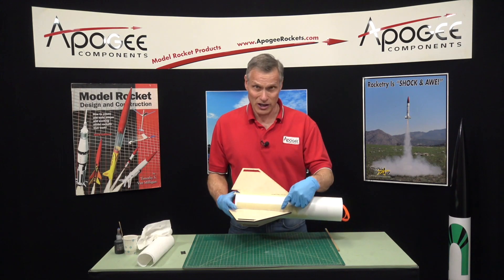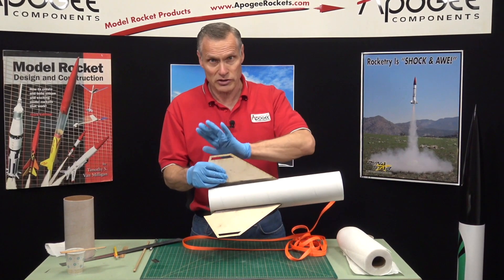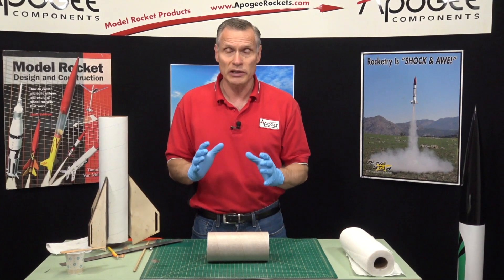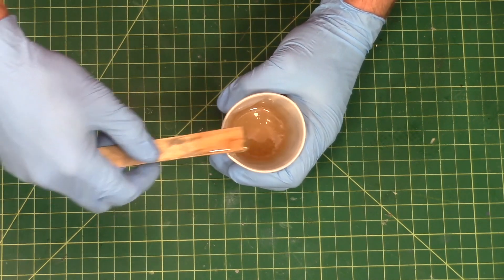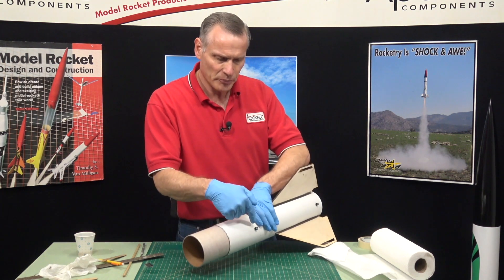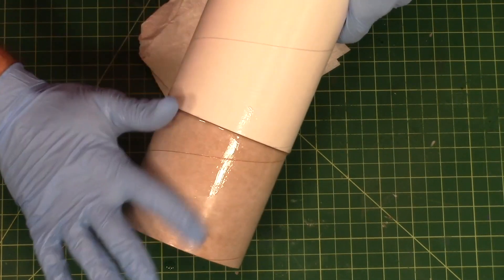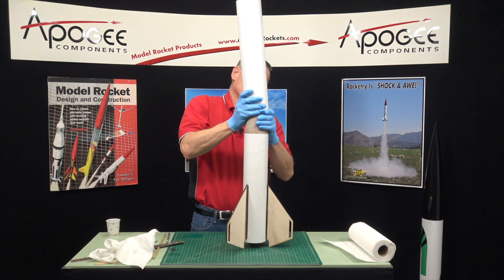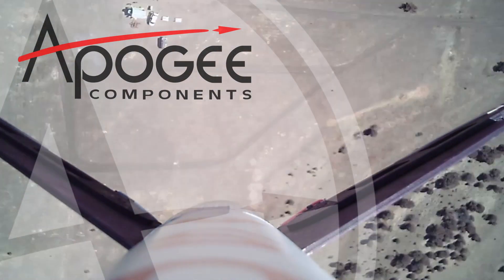Zephyr Build 6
- This sixth video is how to add the coupler into the rocket. We're using a thin liquid epoxy that allows a little bit of lubrication of the parts as they are put together.